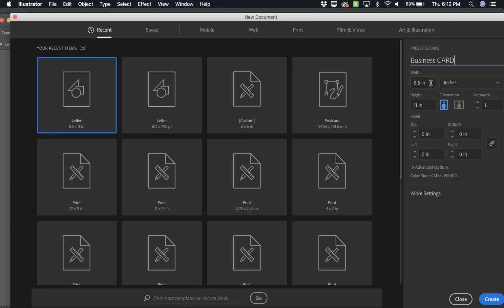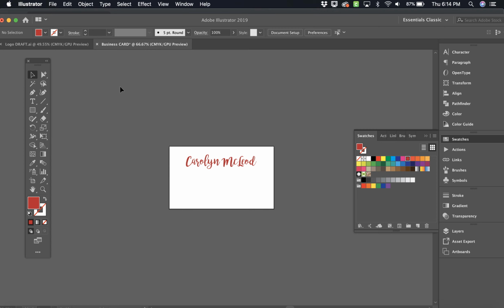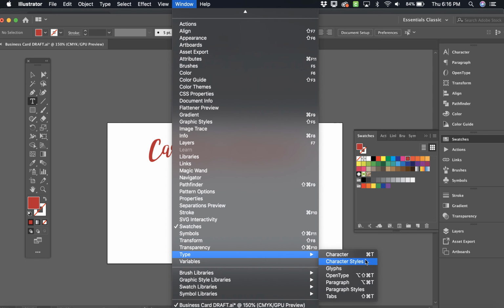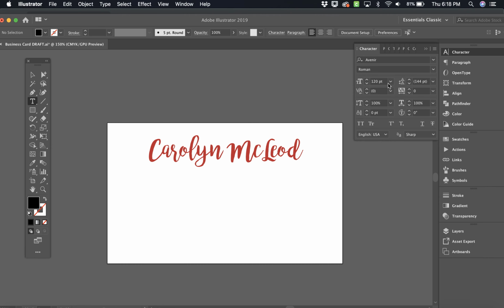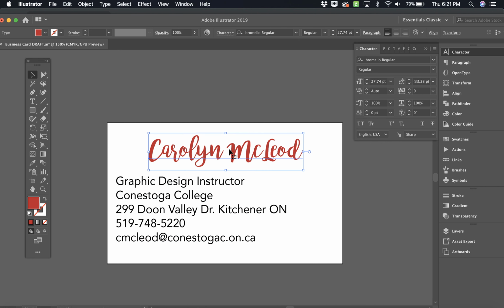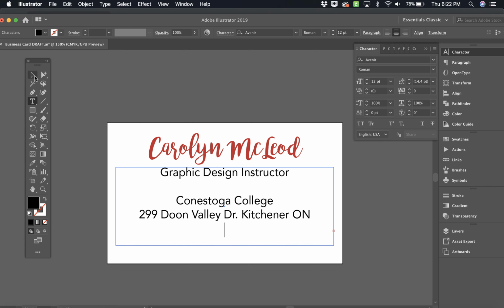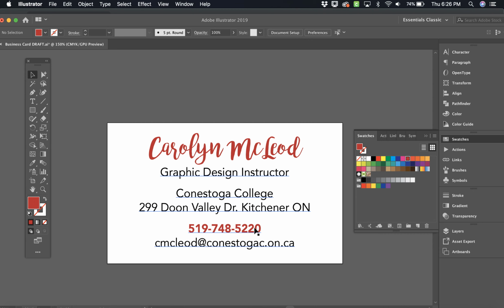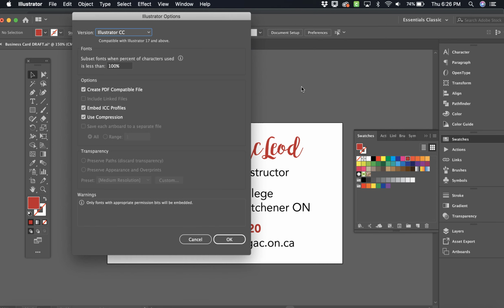Business CARD DRAFT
ADVT8101- Using Illustrator, create a simple business card using your logo DRAFT (using downloaded font with 'personality' that matches you and how you would like to project your brand).